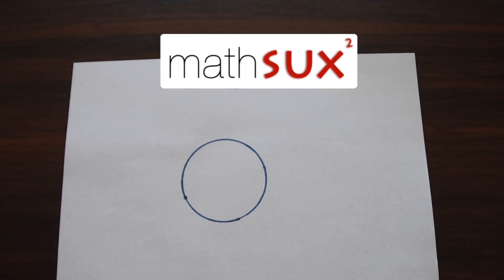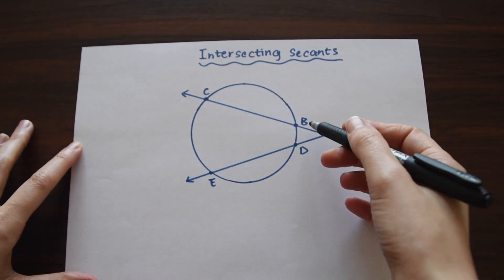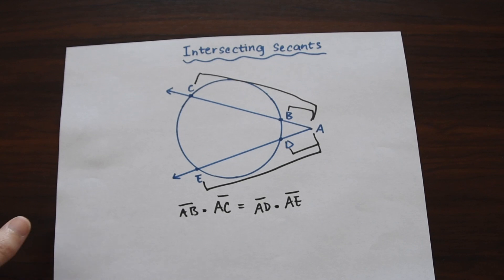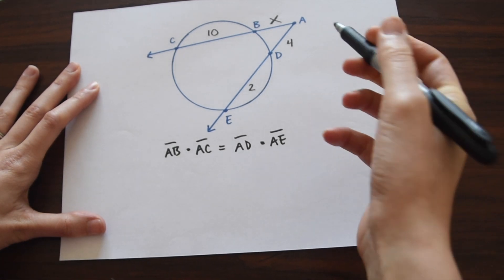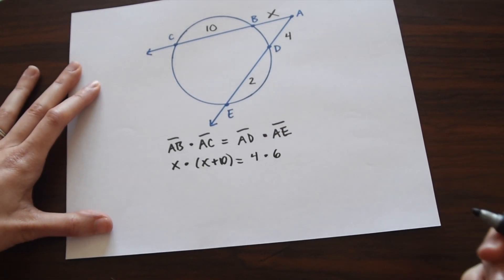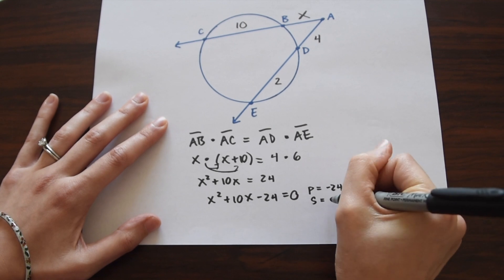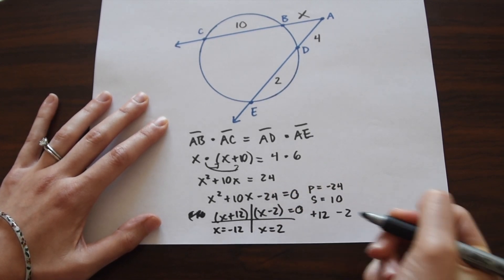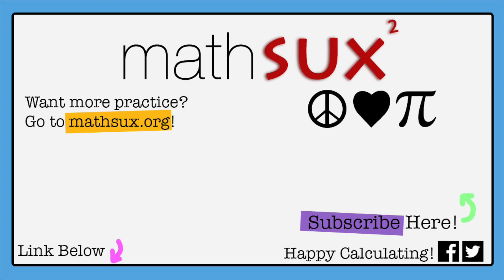Intersecting Secants Theorem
What you’ll find in this video:
1) What is a secant? (0:18)

2) What is the Intersecting Secants Theorem? (0:35)

3) Example (1:19)

The Intersecting Secants Theorem: When secants intersect outside a circle, their line segments are in proportion.  This means we can use the Intersecting Secants Theorem to find missing line segments.